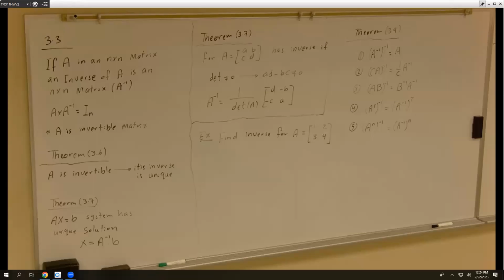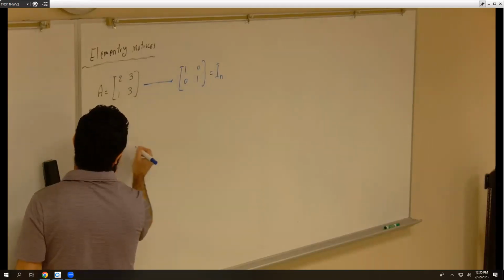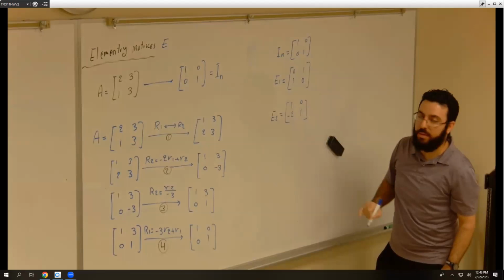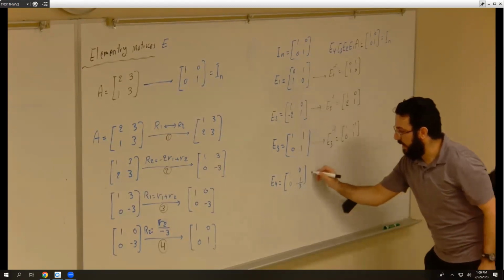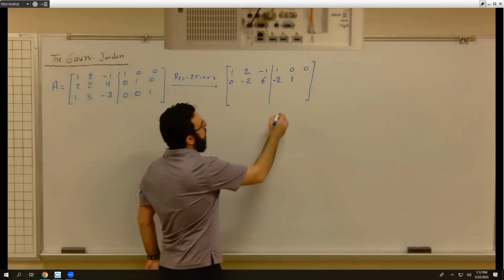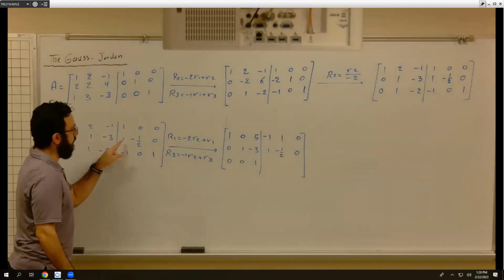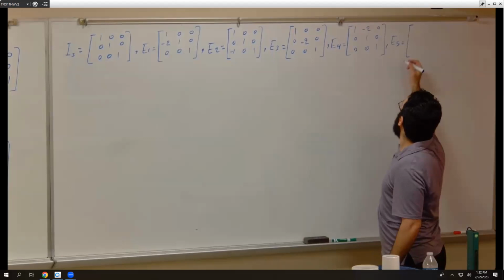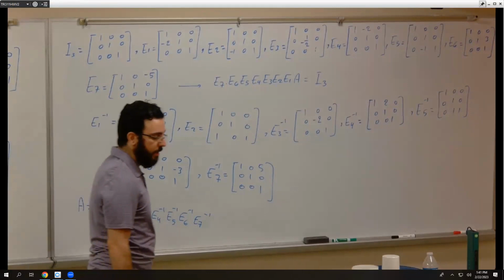3.3 The Inverse of a Matrix